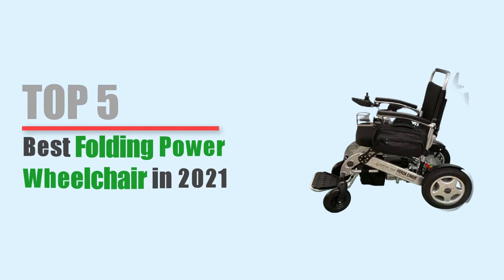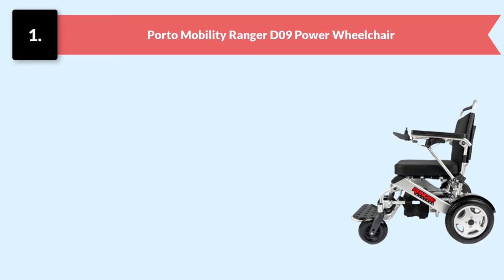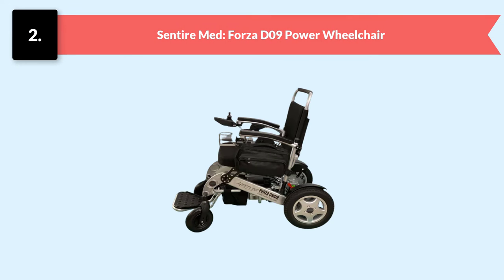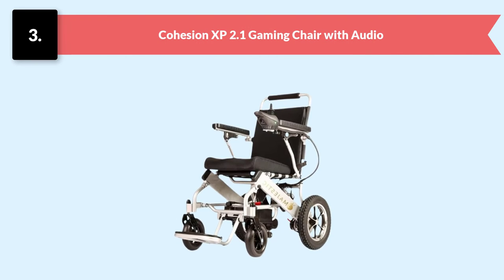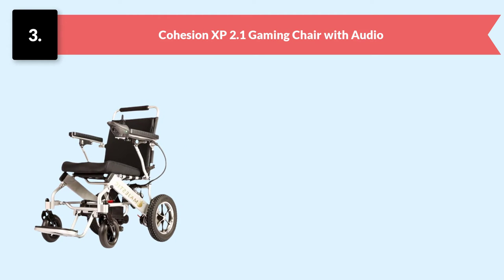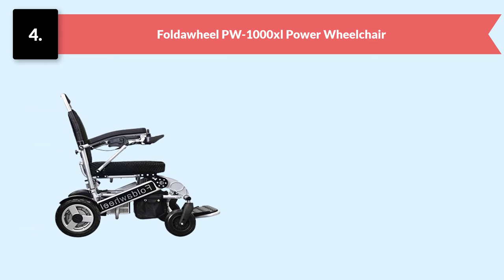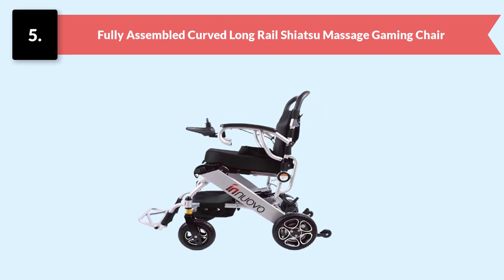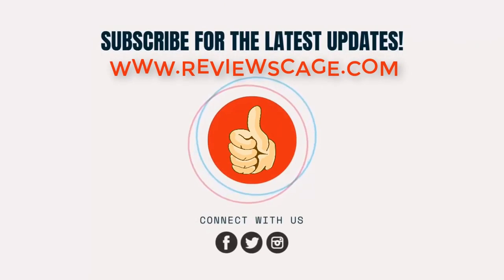Top 5 Folding Power Wheelchair | Folding Power Wheelchair review | Best Folding Wheelchair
If you are looking for the top 5 best Power wheelchairs, then please go through this review carefully.

Everything has improved, and technology has made our lives super easy now. We can see innovations in everything. The wheelchair, in itself, is a great invention of technology. Now, advancement has made it more beneficial.